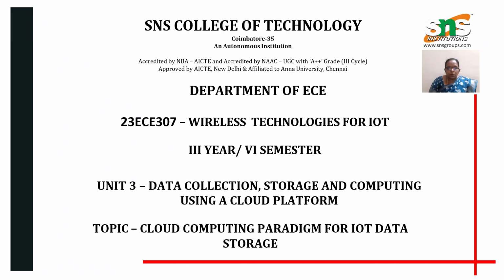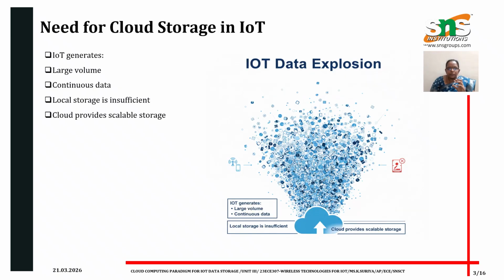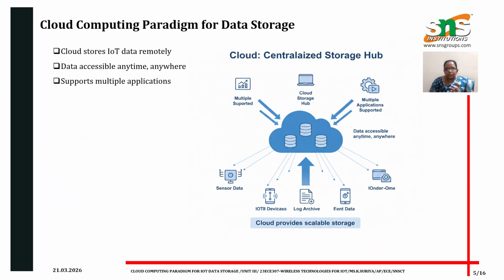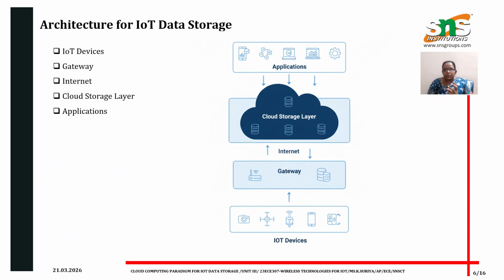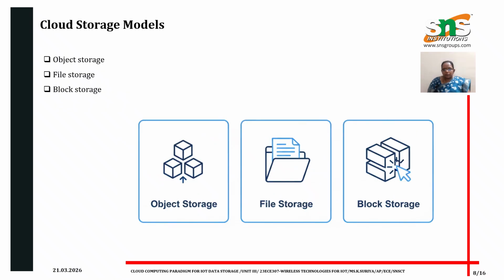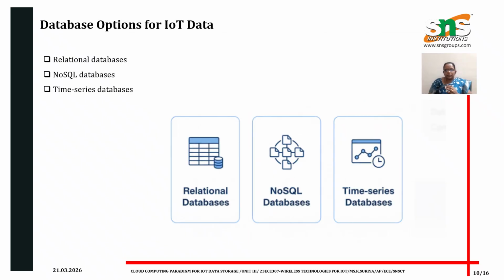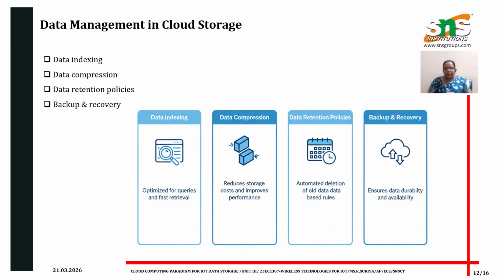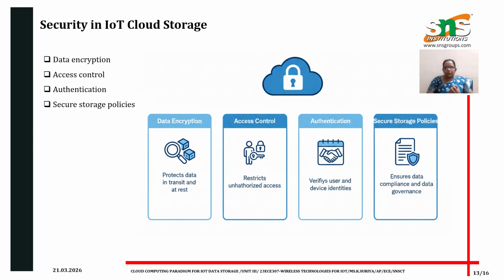Cloud Computing Paradigm for IoT Data Storage | Wireless Technologies for IoT | SNS Institutions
IoT data storage refers to the process of storing data generated by IoT devices. These devices include sensors, smart appliances, wearable devices, and industrial machines. They continuously generate data such as temperature readings, humidity levels, motion detection logs, system status, and event-based alerts. This data needs to be stored efficiently for further processing and analysis.